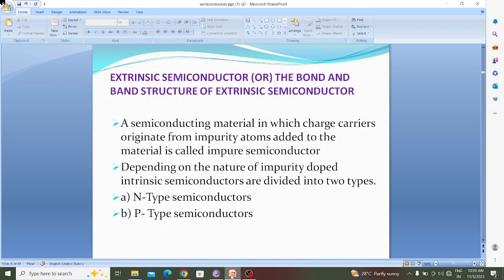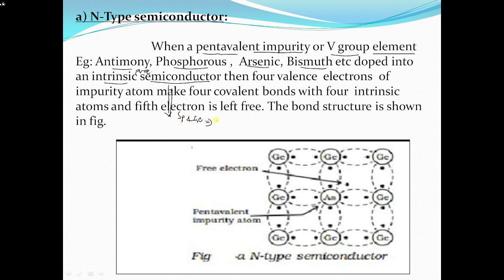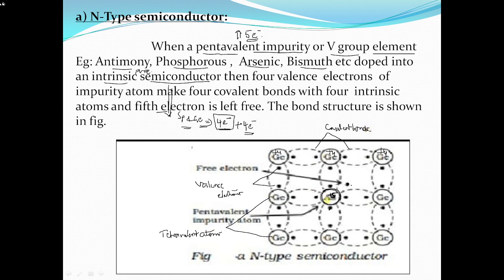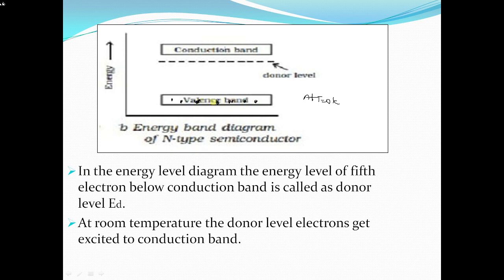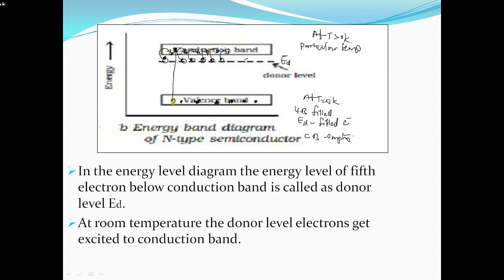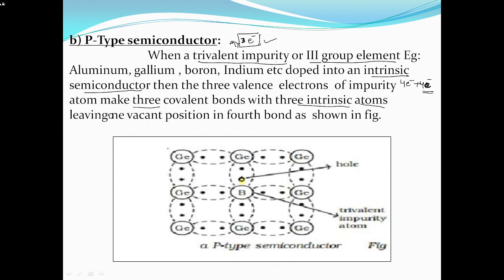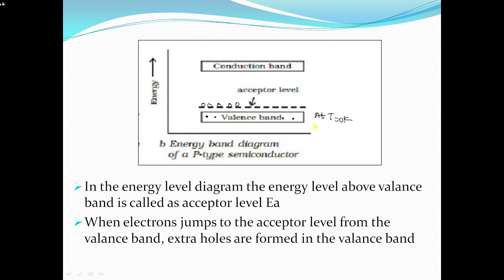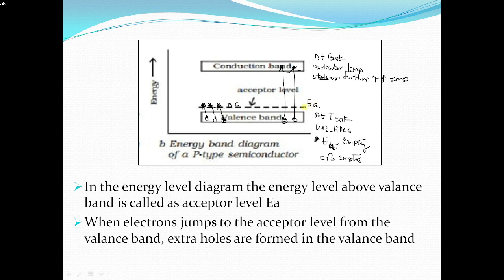Extrinsic semiconductors|Lecture 26 |I Yr B.Tech | Unit 2: Semiconductors and Devices